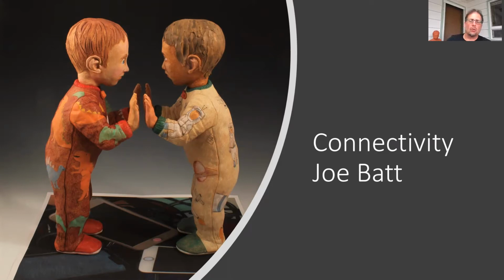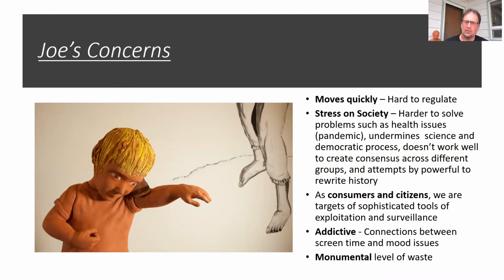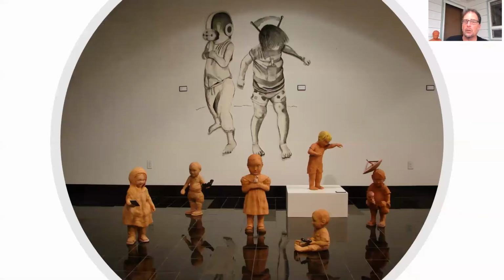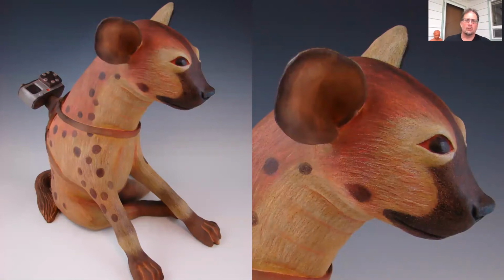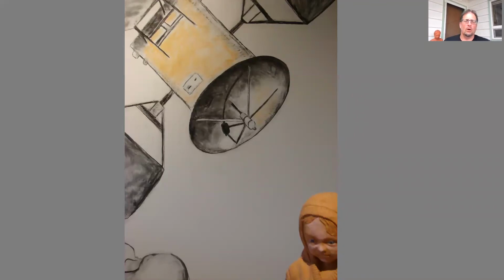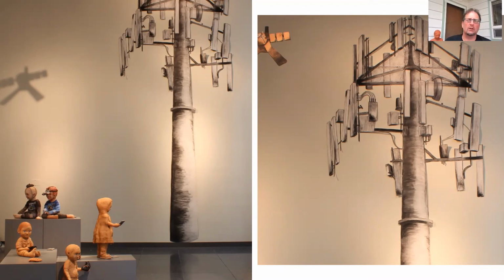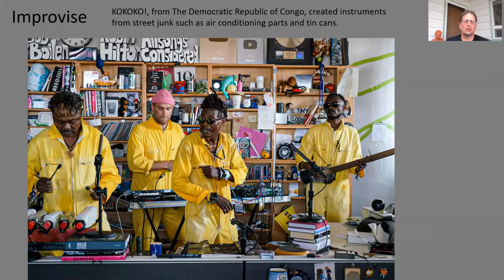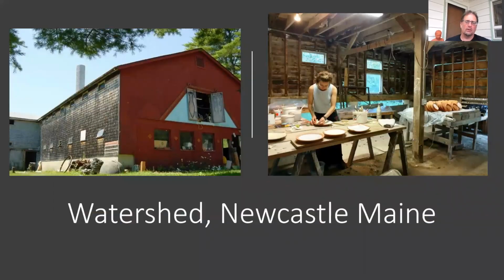Joe Batt | Artist Talk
Joe Batts | Artist Talk

Joe Batt documents and explores the super quickly expanding presence of Wi-Fi culture, digital technology, and mobile devices in our lives. His recent series of clay figures and charcoal drawings depicts children engaged in the constantly evolving, relentless digital landscape of the 21st Century. His 2-D digital compositions, done using Photoshop Touch, offer a glimpse, through layered imagery, of the show components in a digital realm. The exhibition has evolved in recent months to include about fourteen ceramic figures, twenty large drawings on paper, twelve hanging drawings on light wood, and eight digital montages. A recent piece added to the exhibition is Conversation Piece, an interactive set of helmets viewers may wear to converse about their experiences with technology, through Face Time, in each other’s physical presence. A brand new piece in the show is called Connectivity. It features two toddlers in their pajamas, facing each other with their outreached hands nearly touching but not quite. In addition, there are several floor accessories which include ten freestanding plywood clouds and miscellaneous ceramics space junk, i.e., iPods, keyboards, etc. -

Green River College does not discriminate on the basis of race, color, national origin, sex, sexual orientation, disability, marital status, religion, age or any other unlawful basis in its programs and activities. Please see College Policy HR-22.